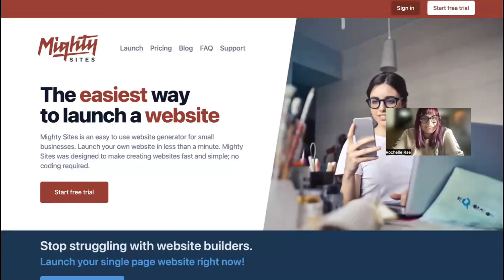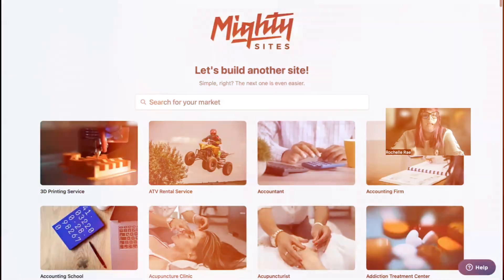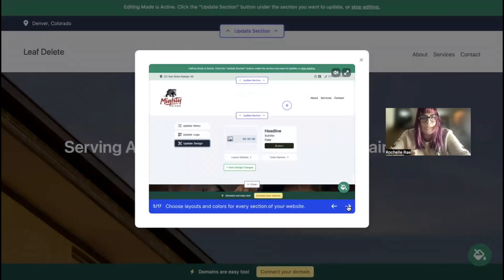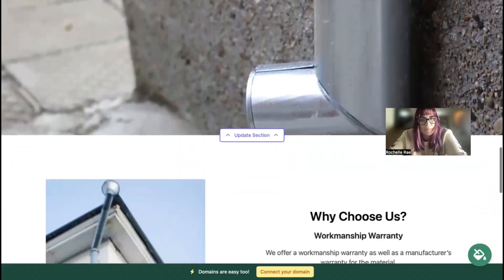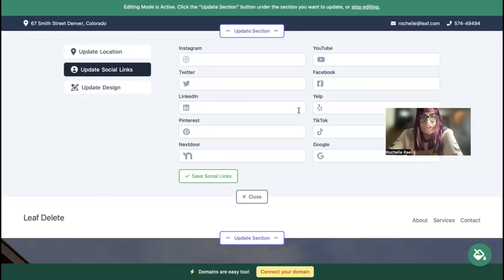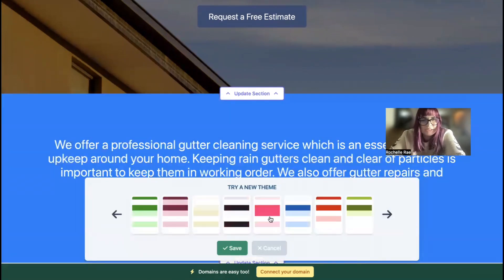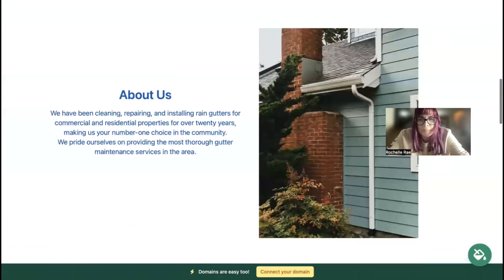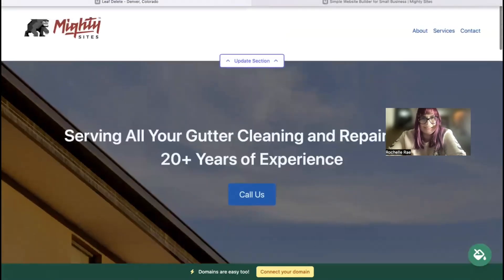How. to Make Simple Gutter Cleaning Service Website in 5 Minutes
Create a basic website for a Gutter Cleaning Service using the Mighty Sites website builder.

You can build a basic website in just 5 minutes for a Gutter Cleaning Service.